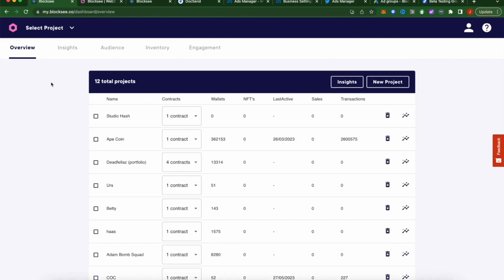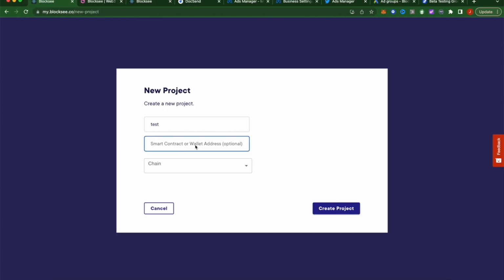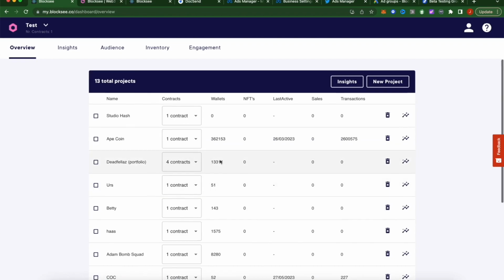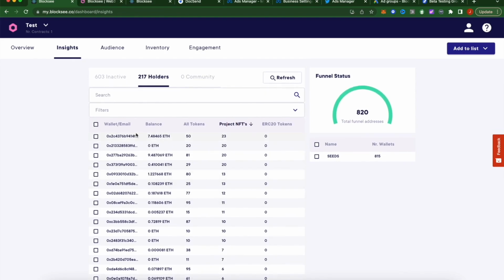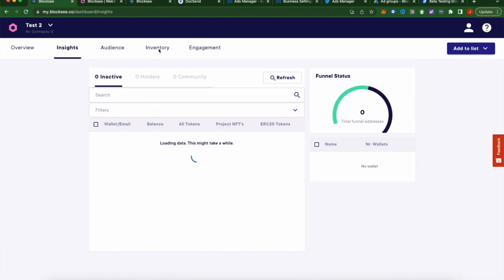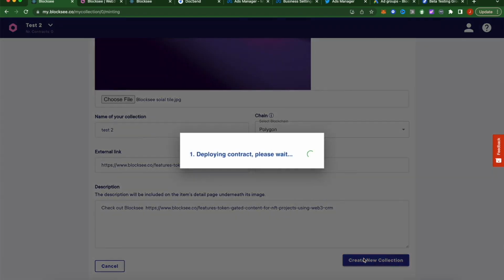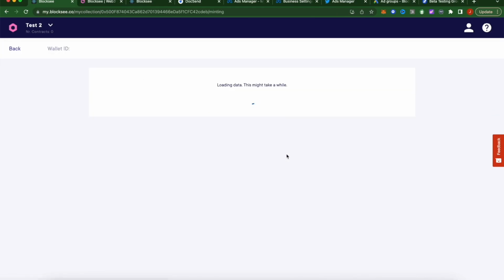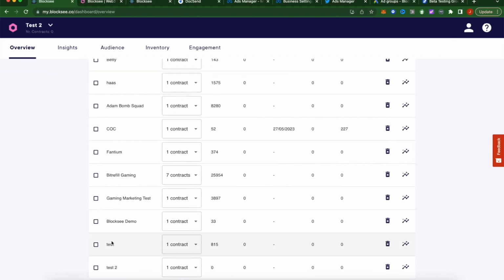Blocksee | Starting Projects in Web3 for FREE (No Dev Needed)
In this Blocksee tutorial, we show you how to start a project after logging in and landing on our "Overview" page.
There are 2 primary ways to launch a "New Project" on Blocksee.

1) Enter a project name, copy in an existing smart contract address, and select the blockchain that supports that contract (either one you own or one from another collection)

(great for lead gen prospecting, reactivation campaigns/ airdrops, or for managing an existing web3 community)

2) Enter a project name and leave the contract and blockchain selection blank. This will allow you to start building up your community from scratch

(in case you want to make a new custom smart contract for this project, you can do so by clicking into your project and then going to the "inventory" page to click the actions menu and generate a new digital asset. You'll notice a plus icon next to the collection drop-down. Click that to begin the custom smart contract build) (if you want to deploy assets for this project without paying for your own contract, you can use the default Blocksee collection to mint for free)

If you need additional assistance getting started please report issues via Hot Jar (the red "feedback" tab) or shoot us an email at

To start your very own Web3 project sign up for a free Blocksee account